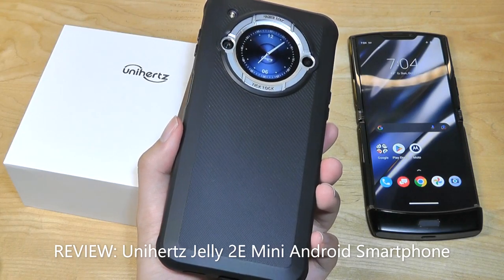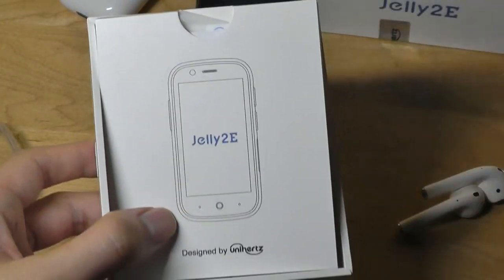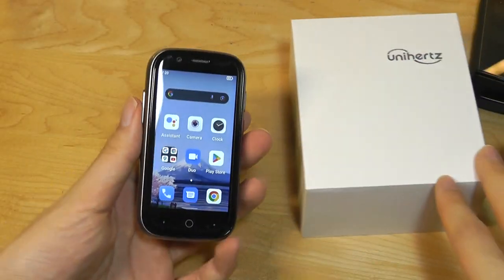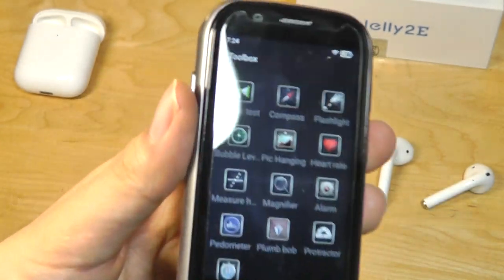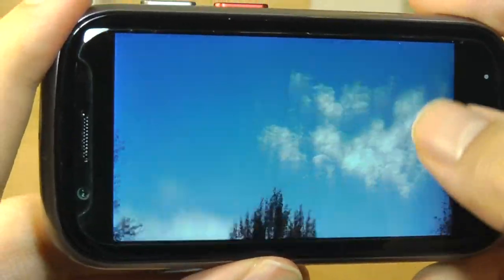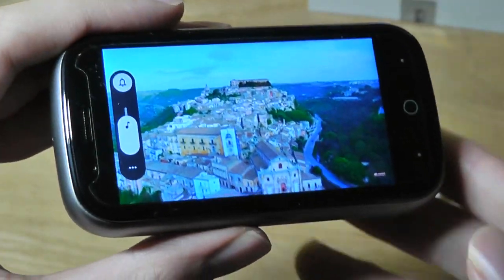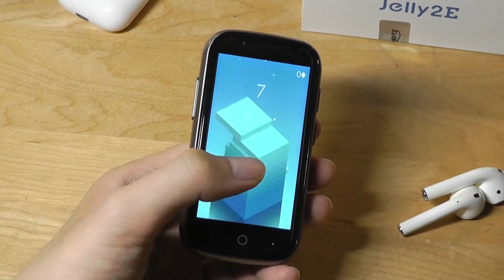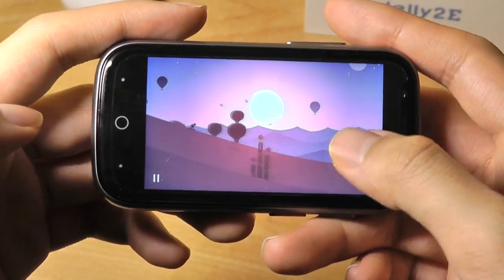REVIEW: Unihertz Jelly 2E - Smallest Android Smartphone? (Minimalist Tiny Phone!)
Closer look @ the Unihertz Jelly 2E Mini Android Phone

Details:
Mini Android 12 Smartphone with Full Features:
Unihertz Jelly 2E - New Choice for a Mini Phone

Another Choice for the Minimalist Lifestyle
Jelly 2E is the best option to crush your mindless scrolling habits. Take a break from your full-sized and bulky smartphone, exercise, go outdoors, and enjoy nature without the burden.

Let’s Play Hide & Seek!
Have you seen a smartphone that can fit snugly in your pocket? Now here is it!

Jelly 2E features a palm-sized design and is portable for travel, fitness, hiking, etc. Whenever you want to pack light, just grab the Jelly 2E.

As Small As a Credit Card
The 3.0-inch sized Jelly 2E phone is as small as a credit card - you can take Jelly 2E even in your coin purse anytime and anywhere.

Jelly 2E can stand by much longer than you think. With the equipped 2000 mAh battery*, your basic daily use can be covered in one full charge.

Best Budget Small Phone with Full Features
Enjoy millions of the latest Android apps, games, music, and more with built-in security and privacy protections. It’s delightful to expand what the small Jelly 2E smartphone can do with various apps from the Google Play Store.

Customize Physical Shortcuts with the Unihertz Classic Programmable Red Key
The programmable key enables you to create personal shortcuts with few steps to quickly open your favorite apps with a simple tap.

The Audio Jack is Our Nostalgia of the Old School
Although the world seems to be going wireless, guess what? There are still many people who prefer wired earbuds. Jelly 2E remains the 3.5mm headphone jack for you. Are you sticking to wired headphones now?

The Smart Way of Changing TV Channel Remote
Jelly 2E's infrared port enables you to send wireless connection data for remote control. Give it a try to control your TV, conditioner, and other electronics just with one phone in hand.

Powerful Android 12 and Essential Dual Sim Cards
The performance of Jelly 2E is more personal, safe, and effortless than before with the most recent Android 12 OS.

Either you can use Jelly 2E as dual sims with the hybrid sim slot to keep calls and messages for two numbers separate at ease, or you can use a single sim and equip one memory card to expand your storage to 512GB and more.

Jelly 2E - New Choice for a Mini Phone (Android 12), Palm Phone 2.0, Tiny Phone, Compact Phone, Ultra-Compact Phone, World's Smallest Phone, Credit Card Sized Phone

Basic Information
Dimensions: 95 × 49.4 × 16.5 mm
Weight: 110 g (With Battery)
CPU: A20/MT6761/Quad-Core 1.8GHz
OS: Android 12
Memory: 4GB + 64GB (eMMC + LPDDR4X)
Battery: Non-Removable 2000mAh Battery
SIM Card Type: Dual Nano SIM Card
Micro SD: Yes
Card Slot: SIM 1 + Hybrid (SIM or MicroSD)
Display Size: 3.0 inch
Resolution: 480 × 854 pixels
Camera
Rear Camera: 16MP AF
Front Camera: 8MP FF

Connectivity
Band: GSM (Band 2/3/5/8), WCDMA (Band 1/2/4/5/8), LTE-FDD (Band 1/2/3/4/5/7/8/12/17/18/19/20/25/26), LTE-TDD (Band 34/38/39/40/41)
Wi-Fi: WLAN 802.11 a/b/g/n/ac 2.4GHz/5GHz, Wi-Fi Direct, WI-FI Display, Wi-Fi Hotspot（V2.0）
Bluetooth: Bluetooth 2.1+EDR, Bluetooth 3.0+HS, Bluetooth 4.1+HS
NFC: No
GPS: GPS + GLONASS + BeiDou + Galileo

Features
Sensors: Fingerprint, G-Sensor, Gyroscope, Proximity, Ambient Light Sensor, Compass
Fingerprint: Yes
Facial Recognition: Yes
Infrared Port: Yes
USB: USB Type C
USB OTG: No
Programmable Key: Yes
Loudspeaker: Yes
3.5mm Headphone Jack: Yes
Wireless Charging: No